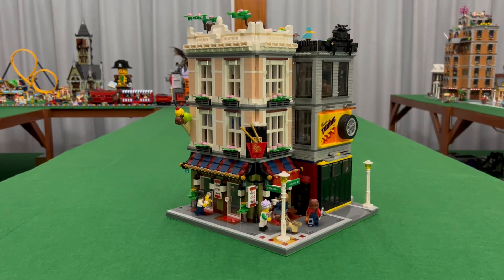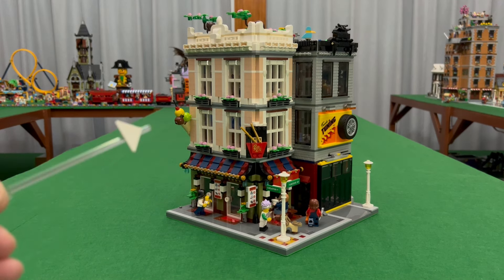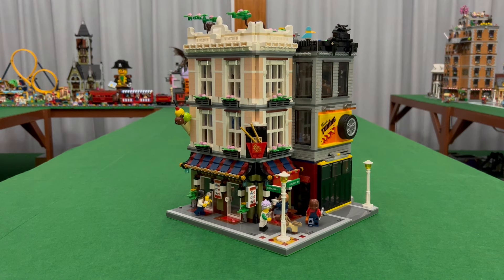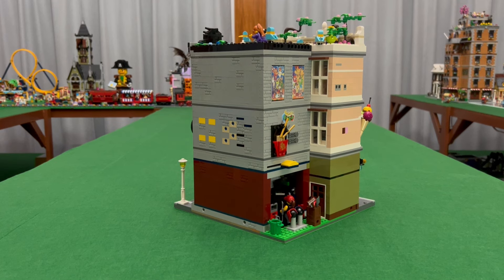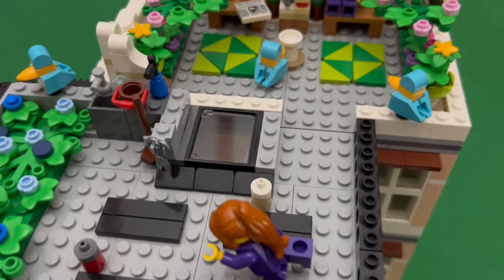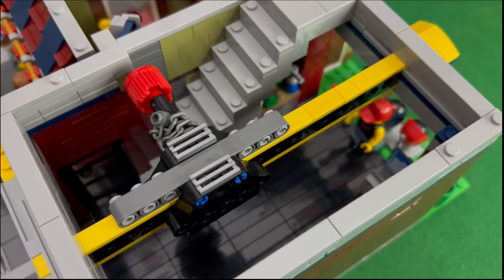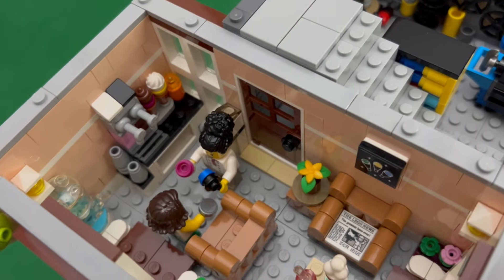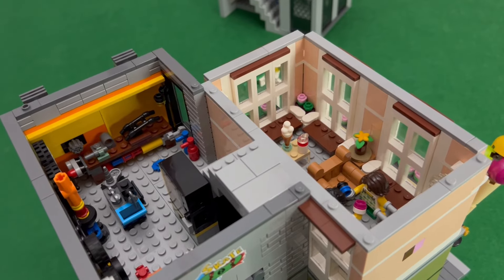LEGO MOC - Noodle Shop and Tuning Garage Corner Building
This is an older MOC that I made about a year ago. I hope you like it.